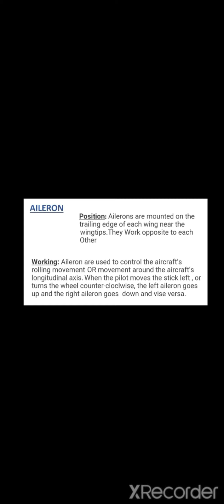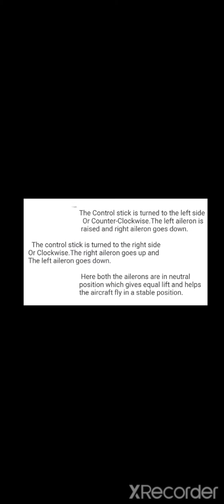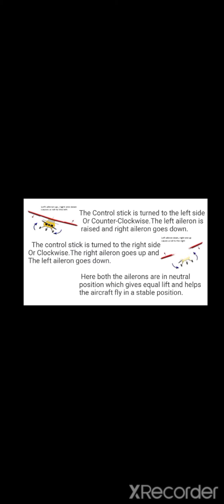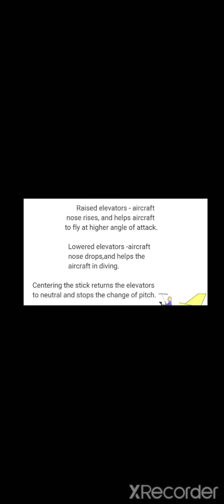Special Subject Video Lecture 11: Airframe - Part 2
Airframe is an important part of aircraft, the body excluding the instrumentations and power plant. It makes flying easier for the pilot by providing safer way to control the flight. The 4 important parts of the airframe of an aircraft is discussed in this video.